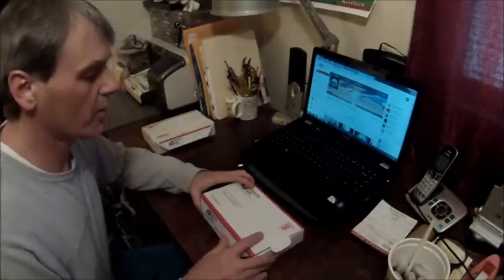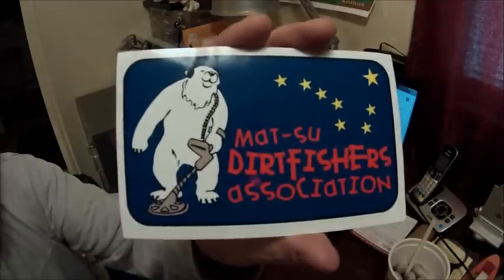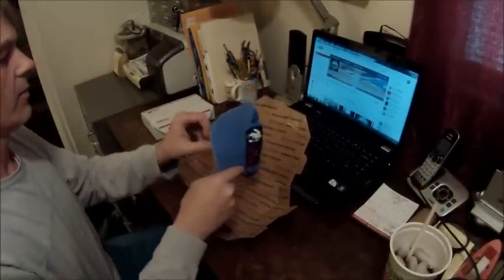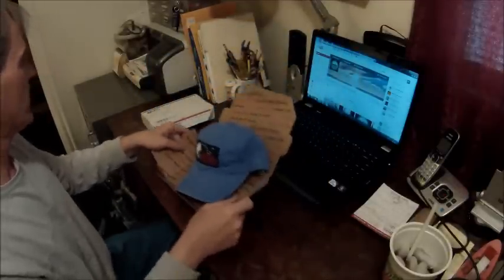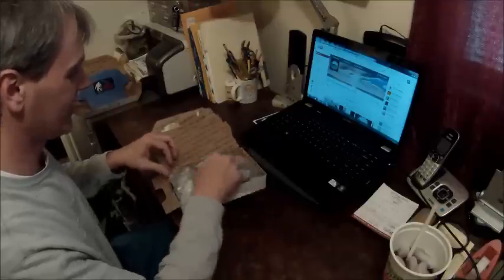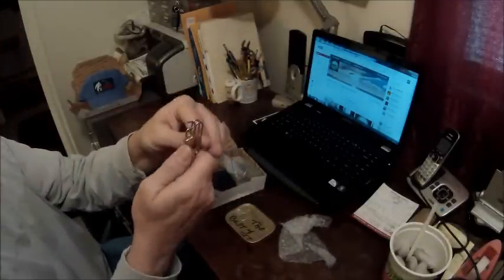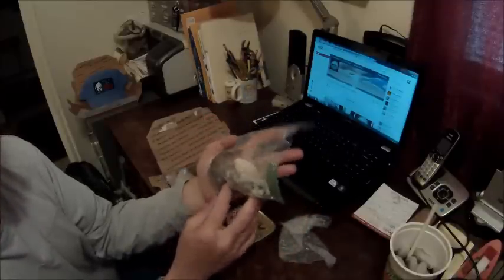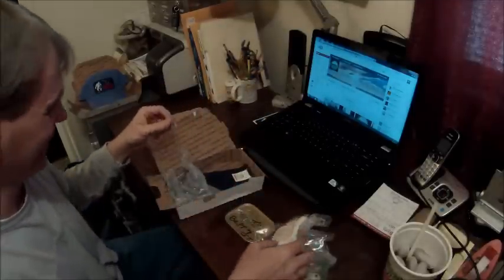2 package day ( stand by)